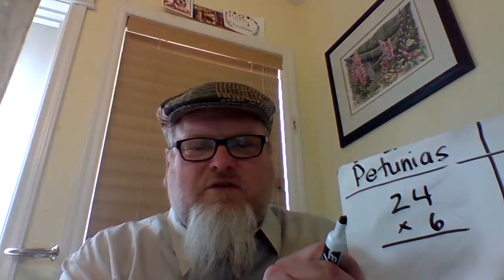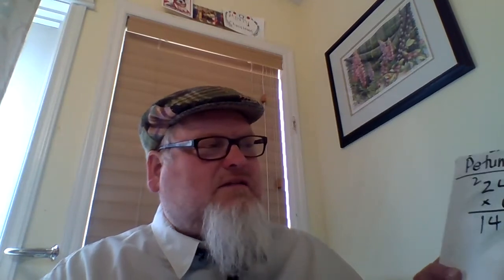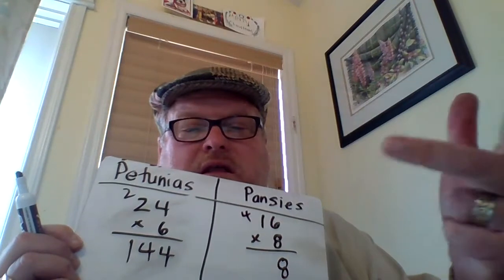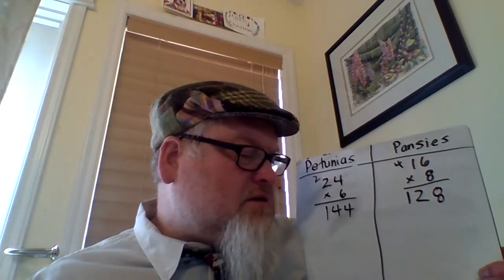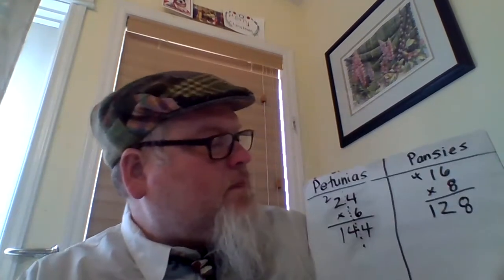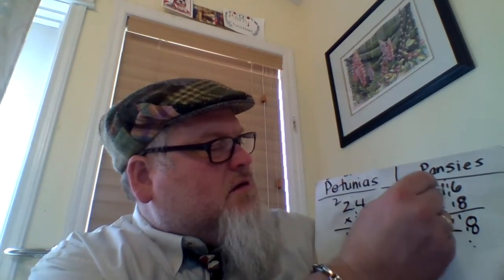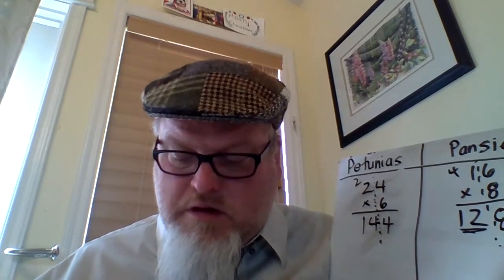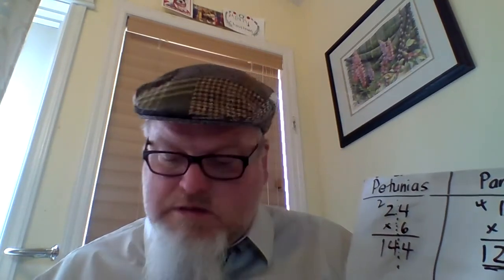Four Bee Buzz; (Part 3): Story Writing with a Taste of Math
Doing Question Number 11 and then creating a story